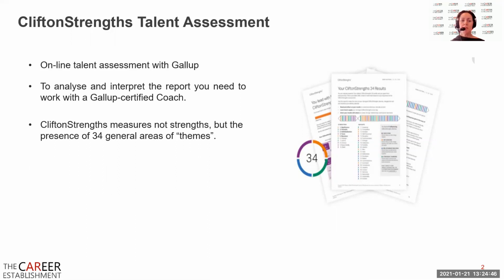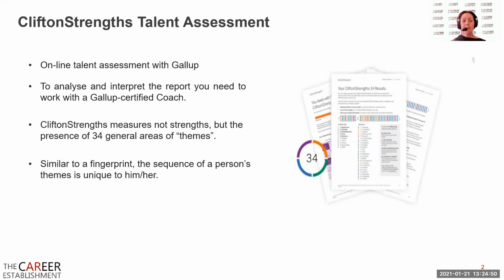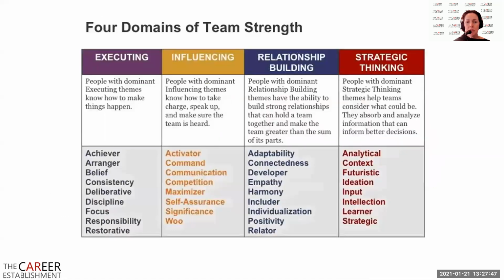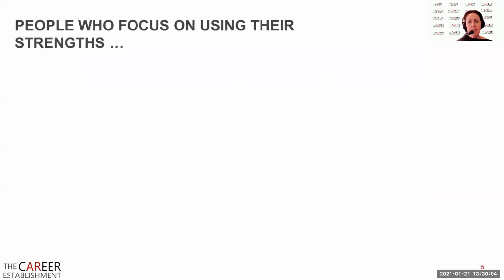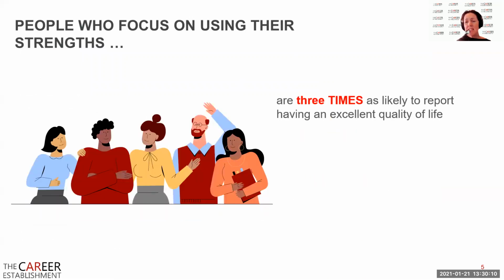Talent Tips Tuesday - Customer Buyer Styles Part Two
Take a listen to this week's Talent Tips Tuesday Part Two, where Andrea introduces the CliftonStrengths Talent Assessment.

If you recall, Part One was focusing on the DiSC model, and this week she’ll run through a different tool and share her insights with applying this tool to assess a customer's style of thinking, behaving, and feeling.

Get under the bonnet of your key customers and take a listen to this short and content-rich episode.